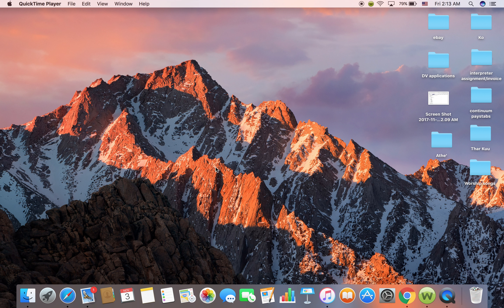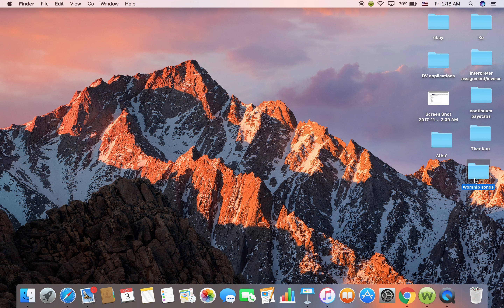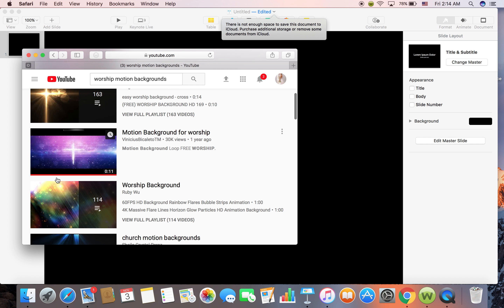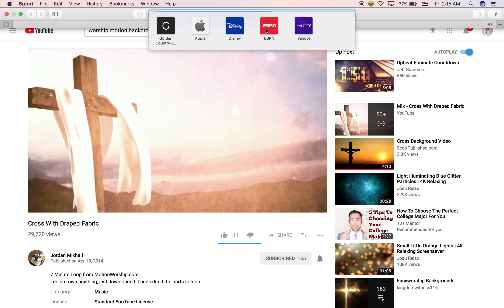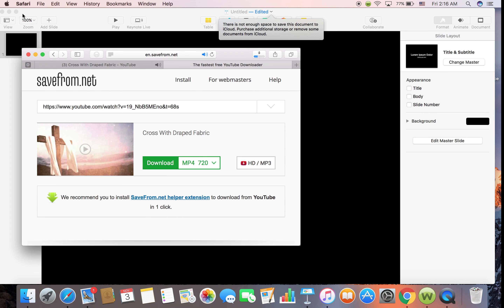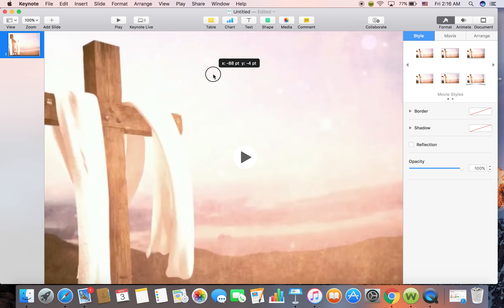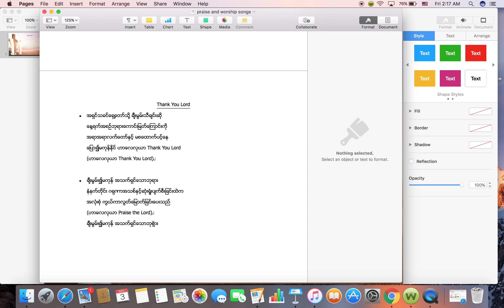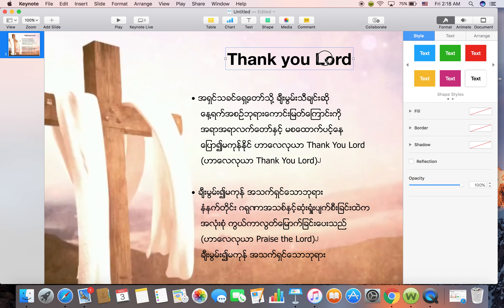How to make motion background presentation in keynote Apple Mac computer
This video contains how to download the motion background videos free and how to turn them into your personal presentation background. I usually use this methods for church worship songs, my members like the presentation and Sing the heart out of them :P

I have another video in Burmese, for those who need to understand the video, I made it again in English. My English is not perfect and you may not still be able to fully understand some due to my native accents, if so, just look at the demonstration Please.  and Enjoy the ingenuity of Nowadays technology.